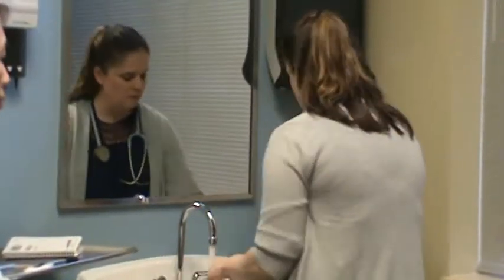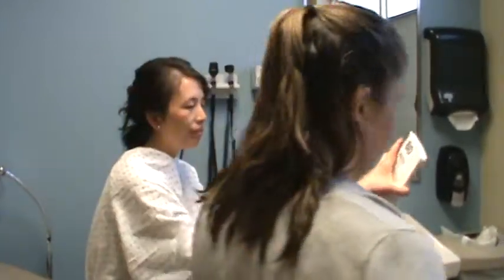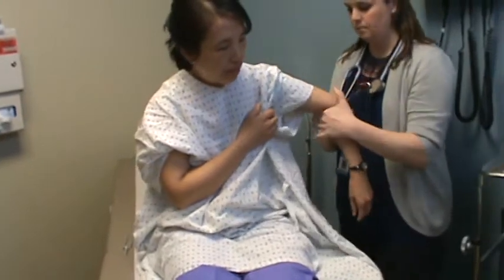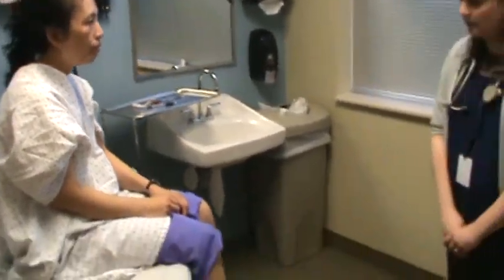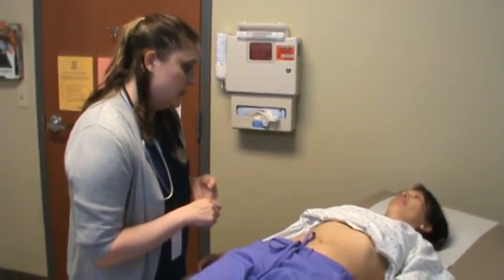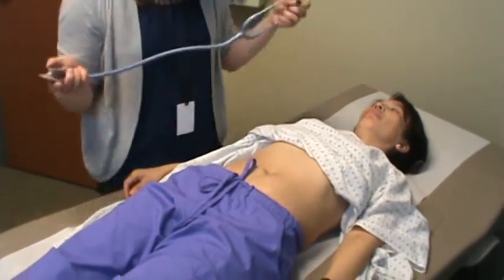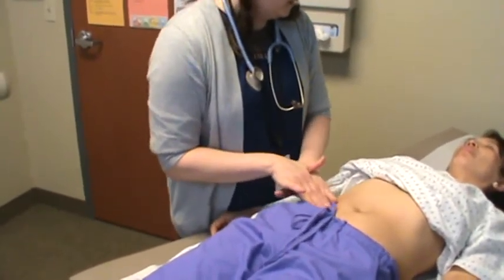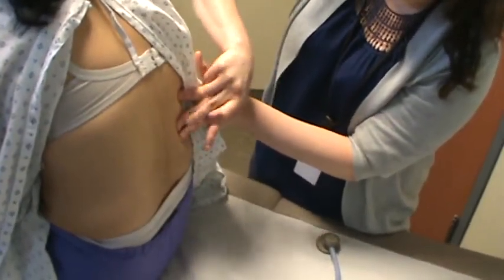026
unit 4 -2 system physical exam